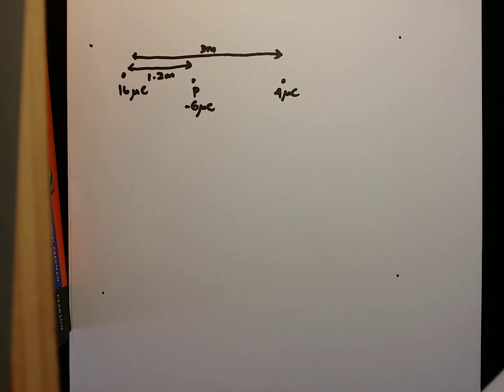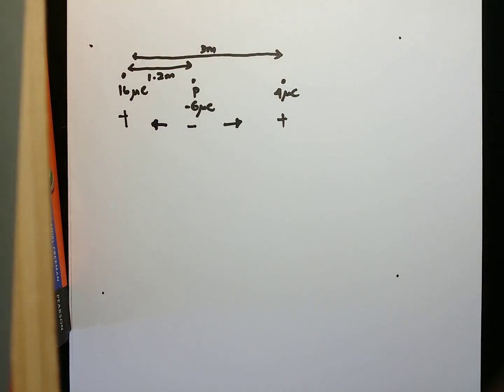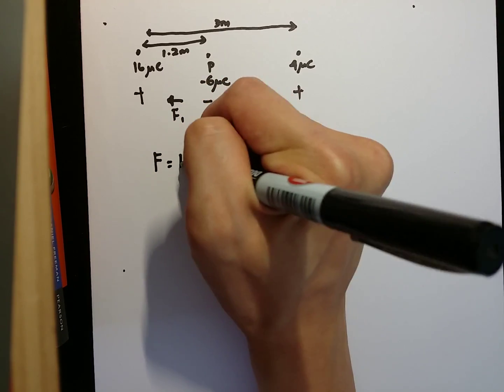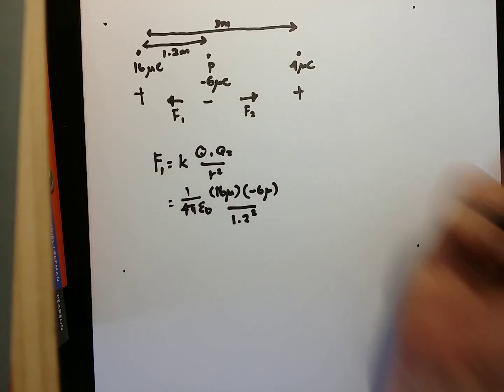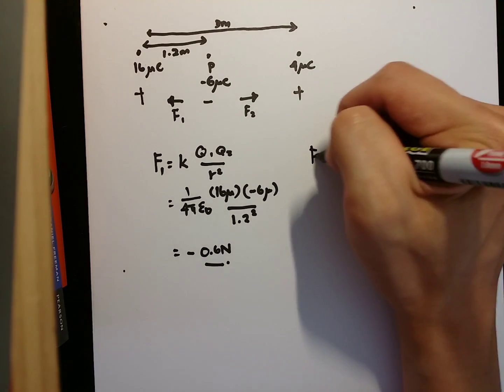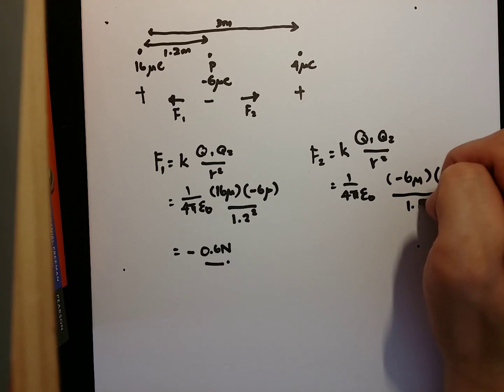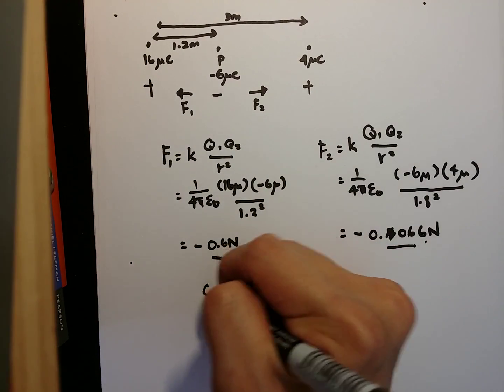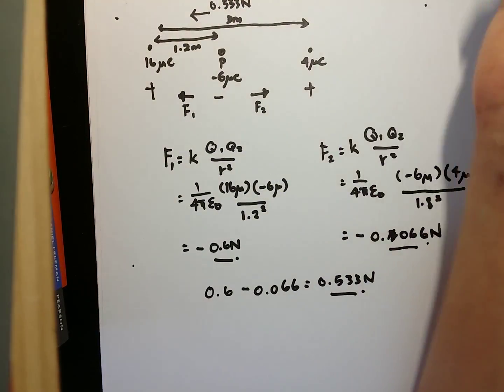Finding Resultant Force on a Charged Particle in an Electric Field (Example)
A2 Level Charged Particles.